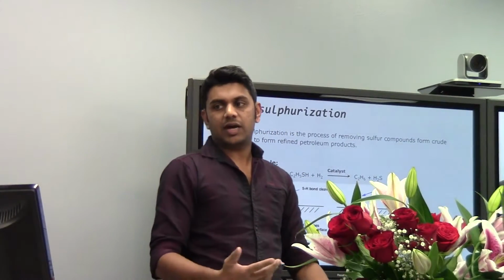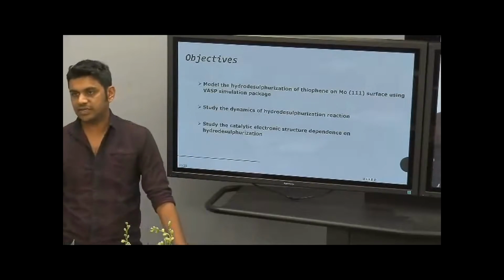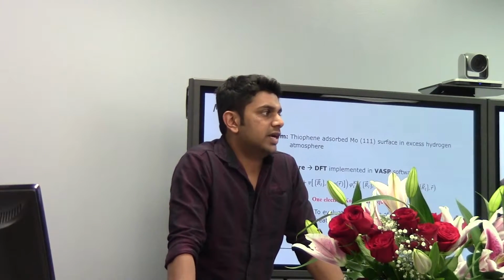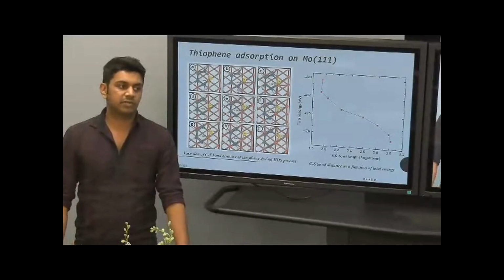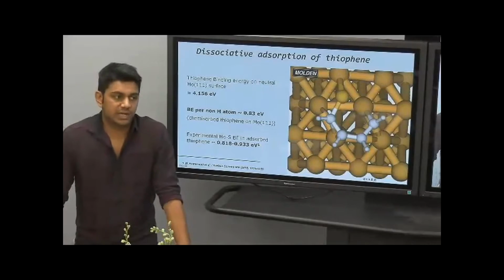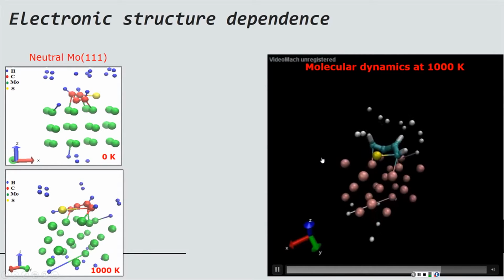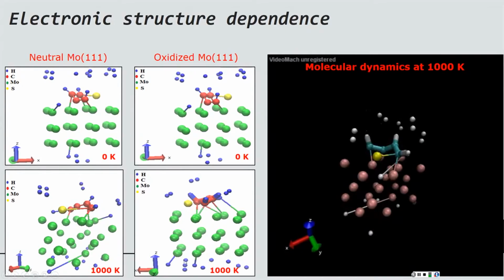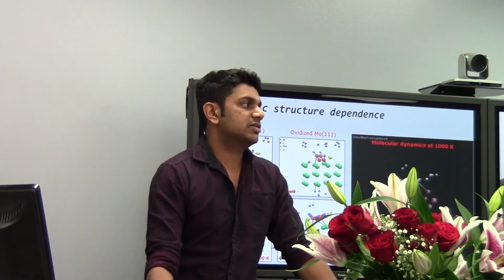CHEM476, FINAL EXAM, Episode #4, Talk, Tilan Mindika